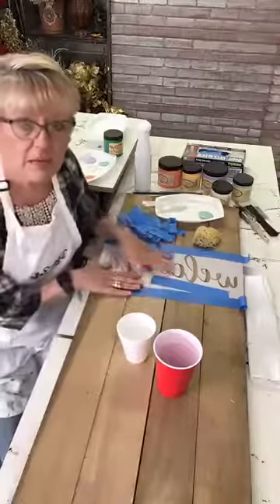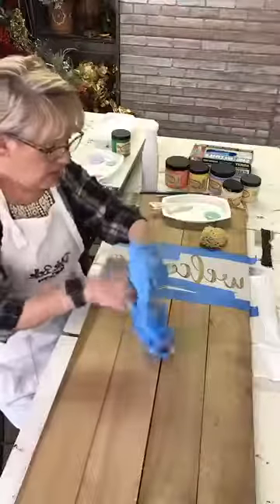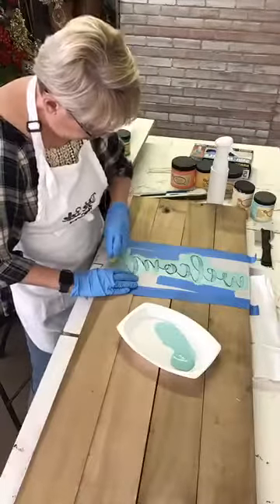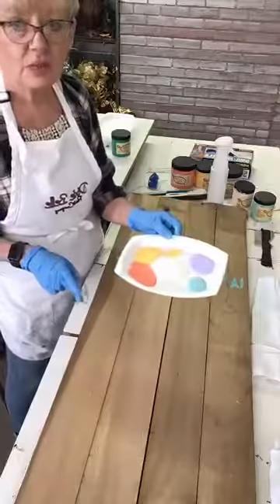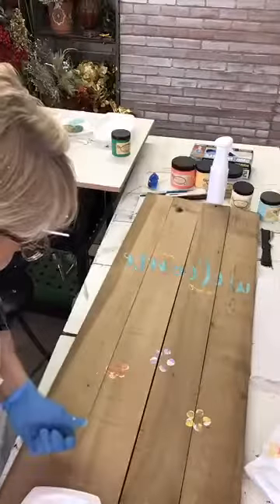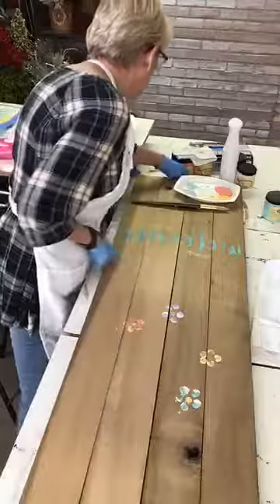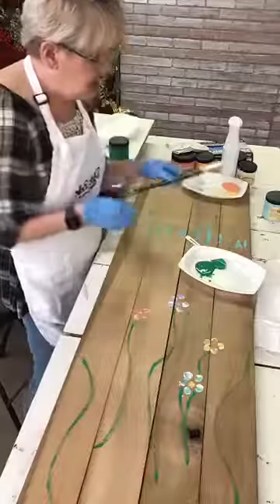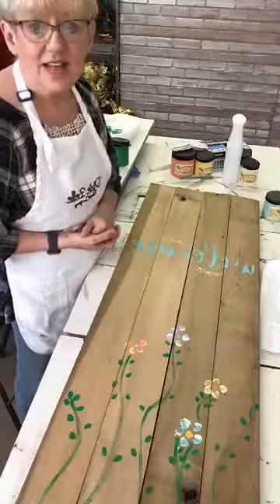A cute porch sign